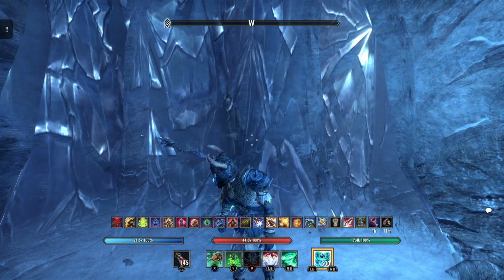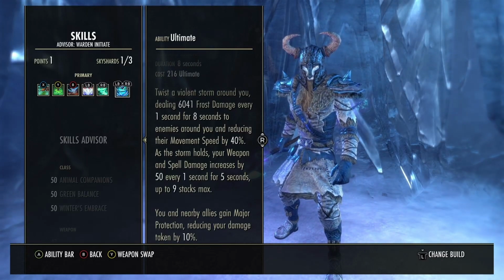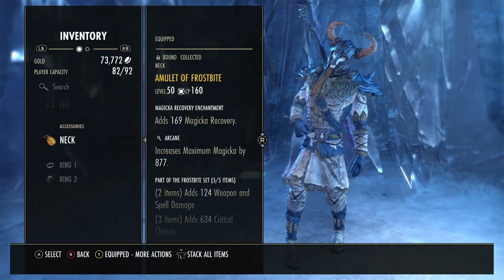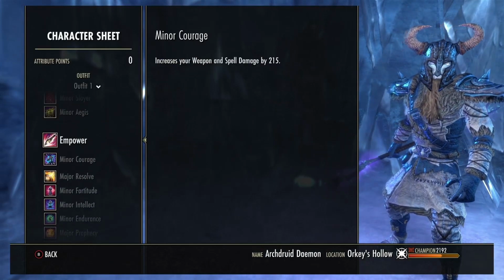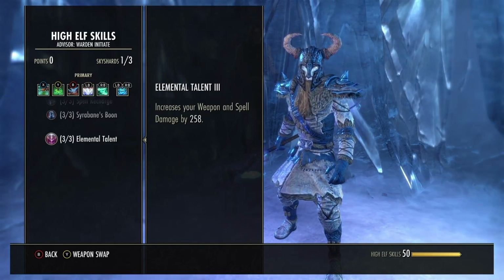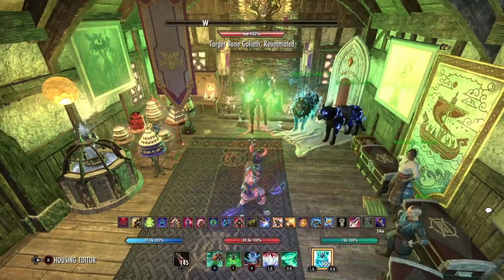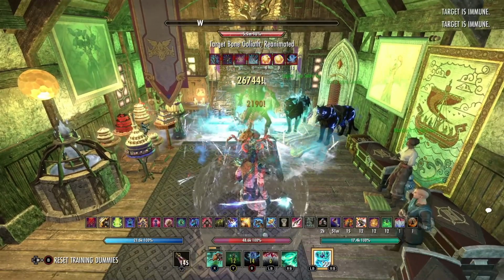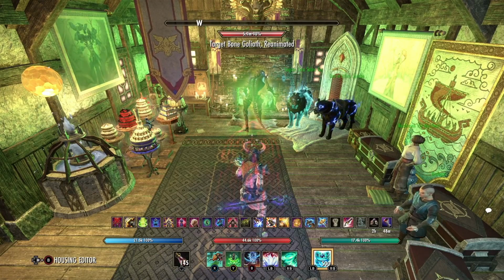ESO CRAZY BUFF! FROST MAGE 3.0 Warden One Bar PVP Build Update 41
Timestamps

🥶❄️GLOOMFROST❄️

￼Build 0:25
Bg Clips 21:09
Bg No Death 23:29